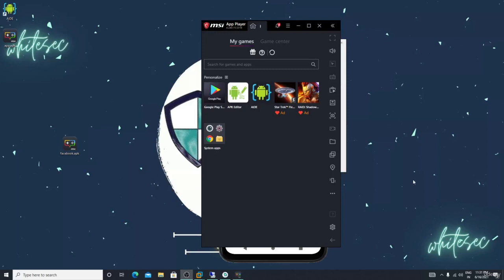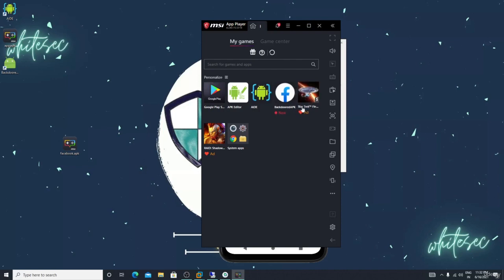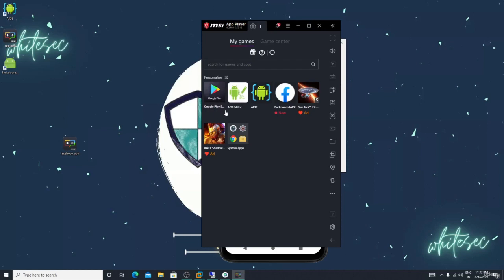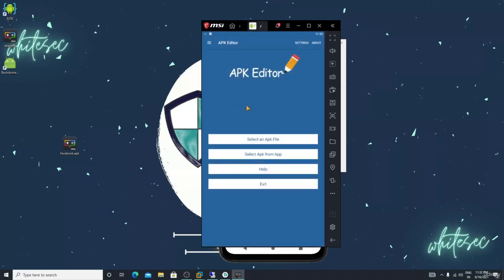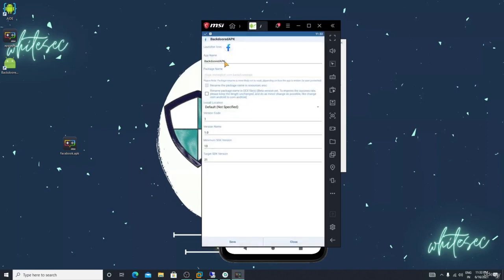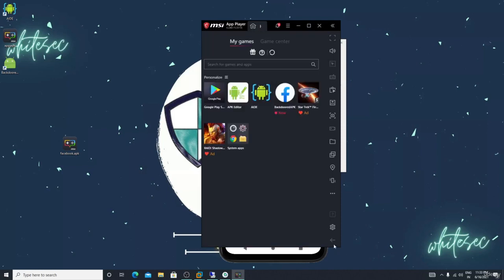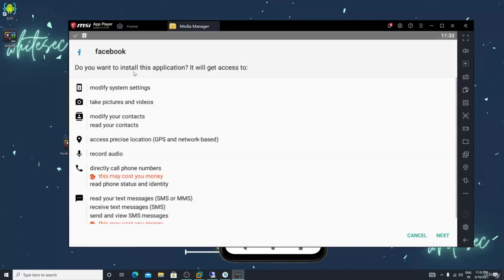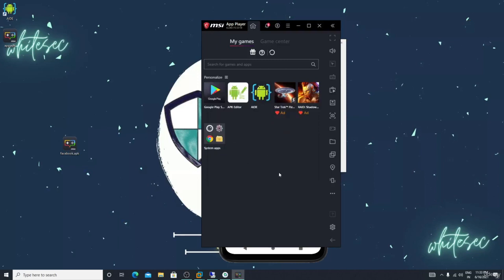How to change Apk name